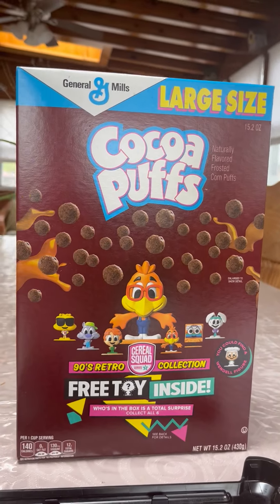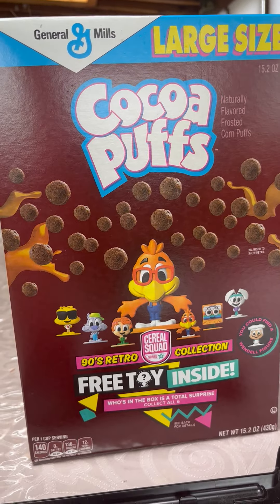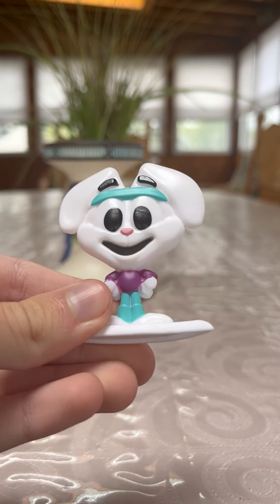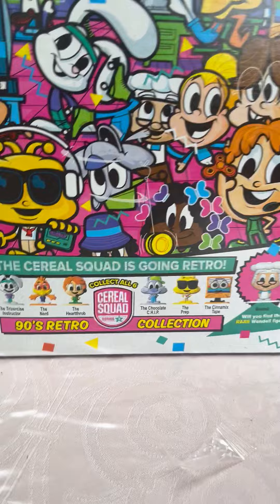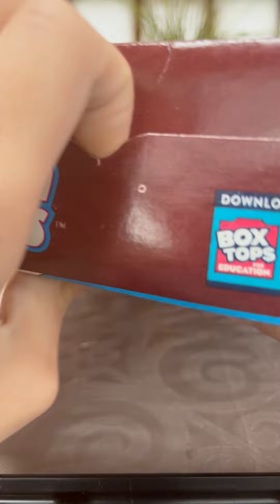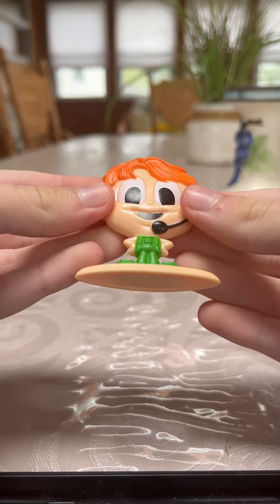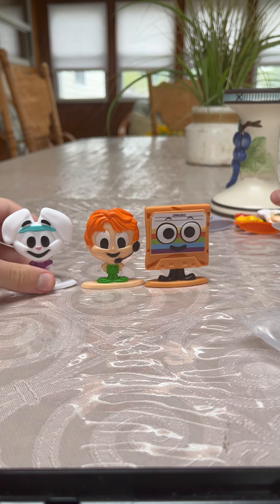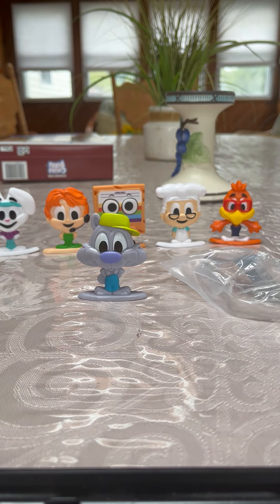General Mills Cereal Squad Series 3 90’s Retro Collection Unboxing And Review ( Part 5)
In todays video I opened up another box of the generals mill cereal squad series 3 toys. Which toy will we get this time? Find out in this video